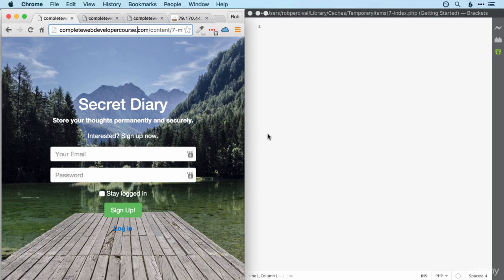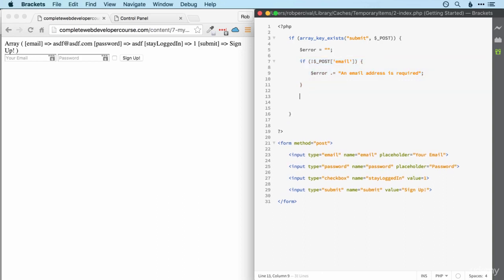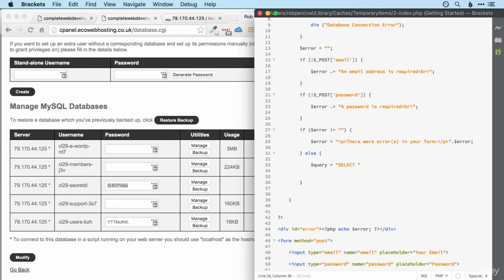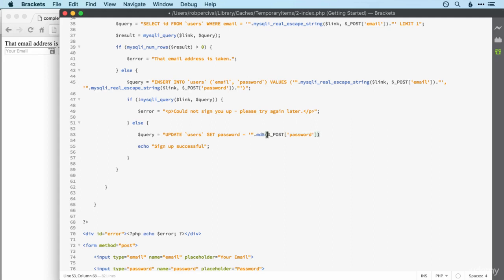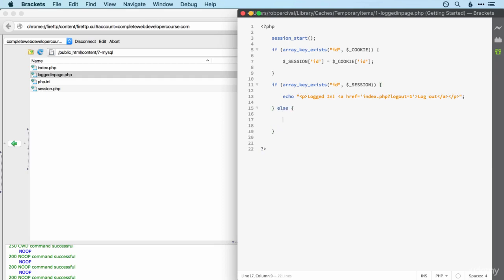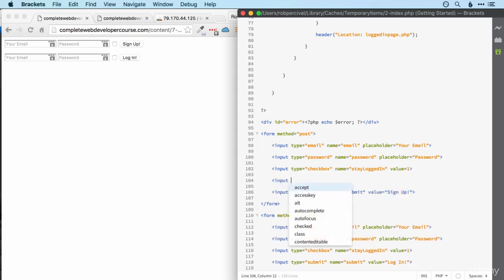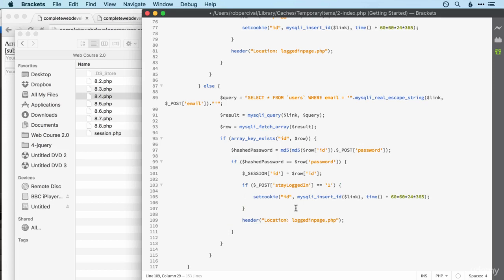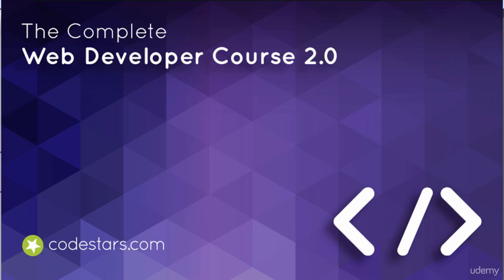107 Project Secret Diary 1 MySQL